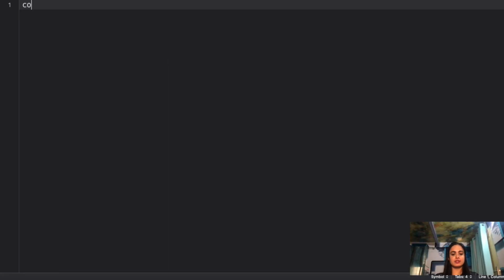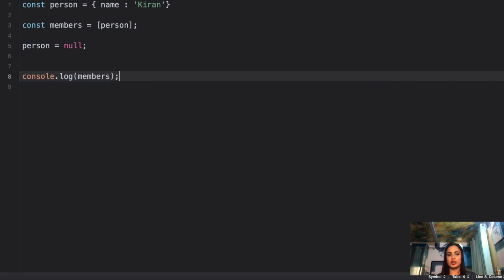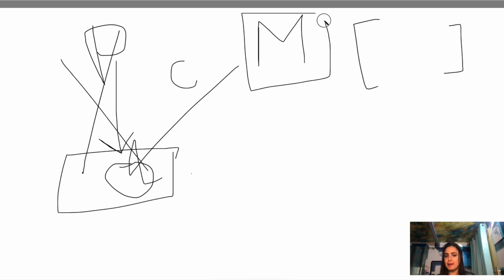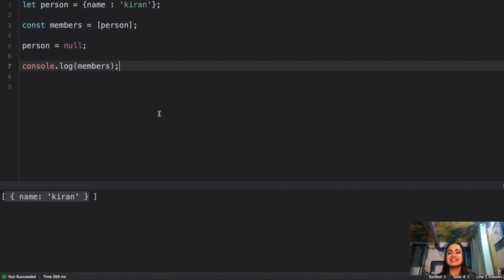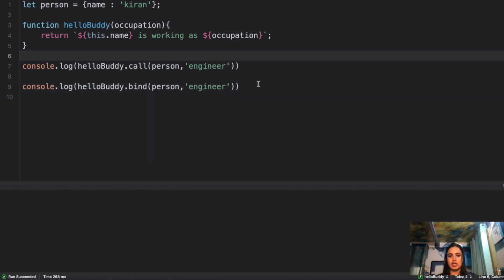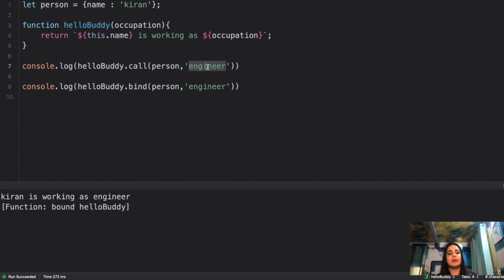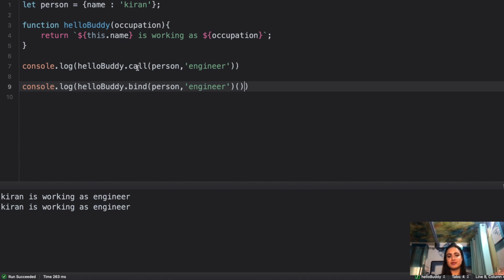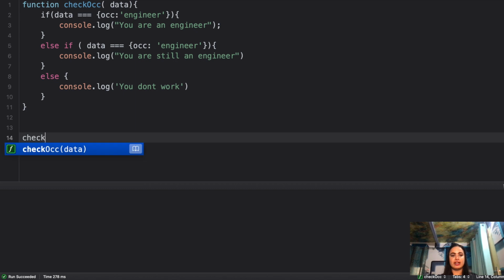Frontend Interview Preparation | Guess the Output Javascript Questions Part 2 | Tricky JS Questions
This video contains tricky javascript questions that are often asked in Javascript and frontend interviews from freshers and experienced candidates.
Prepare these questions before going to your front-end interviews.

00:00 Introduction

00:51 Question 1

03:35 Question 2

06:15 Question 3

09:26 Practice Question

This channel is created to help and give back what I have learned from my 6 years of front-end development career. I have been an interviewer and interviewee and I exactly know what companies and organizations expect from a candidate on all experience levels.

Through this channel, I will be creating a whole lot of questions series starting from beginner to advanced levels questions where people can come and take advantage of my gathered knowledge.

Future Plans for this channel:
1. Live streaming twice a week to answer live questions from my audience.
2. Start an official communication channel on discord/slack to organize our community and for easy interview preparation.
3. Real Interviews Practice
4. Referrals from my network for deserving and hard-working candidates
5. one to one training for potential candidates
6. one weekly podcast with industry specialists

Follow my other youtube channel for cryptocurrency market daily updates and free trade signals